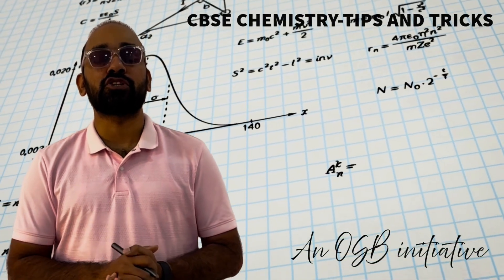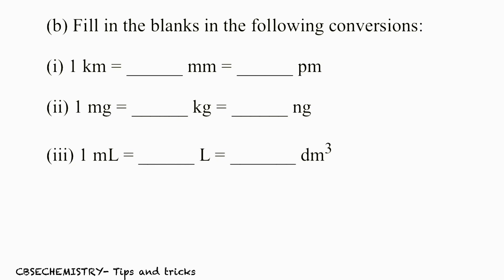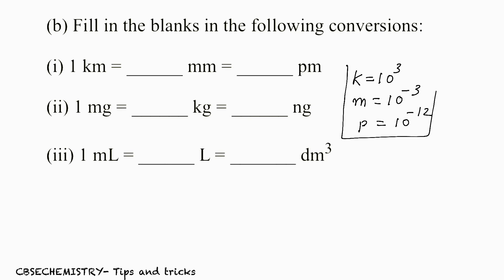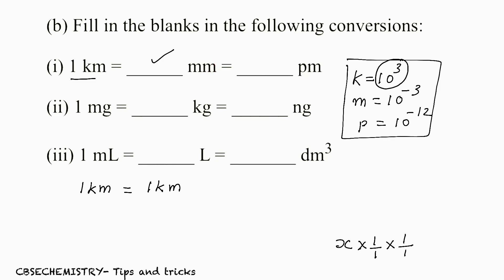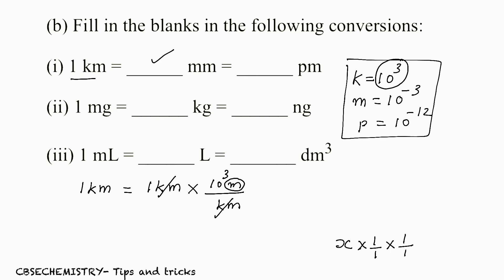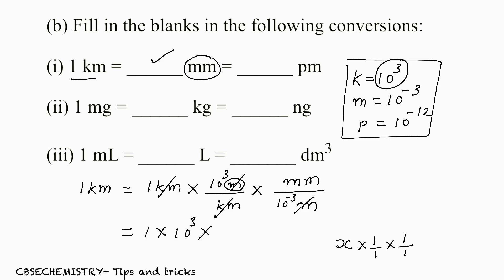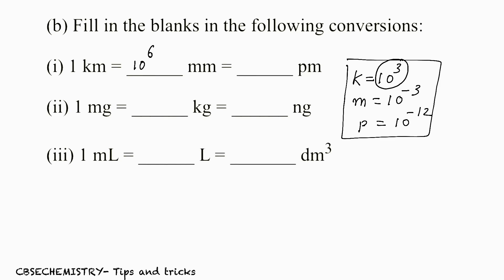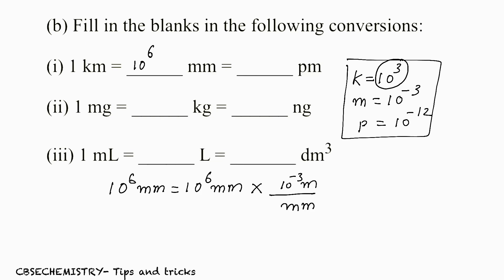Fill in the blanks in the following conversions:| CBSE | CLASS 11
Welcome to CBSECHEMISTRY – Tips and Tricks, your one-stop destination for concept-based, exam-oriented Chemistry learning!
In this video, CBSE Chemistry Expert OSB explains a detailed NCERT exercise question from Class 11 – Chapter: Some Basic Concepts of Chemistry with complete clarity and logic.

Questions Solved in This Video:

(a) Which law of chemical combination is obeyed by the given experimental data?
Answer: Law of Multiple Proportions
Statement: When two elements combine to form more than one compound, the masses of one element that combine with a fixed mass of the other are in the ratio of small whole numbers.

(d) Fill in the blanks in the following conversions:

I. 1 km = 1,000,000 mm = 1 × 10¹⁵ pm
II. 1 mg = 1 × 10⁻⁶ kg = 1 × 10⁶ ng
III. 1 mL = 1 × 10⁻³ L = 1 × 10⁻³ dm³

These conversions are vital for unit-based numerical problems and often appear in NEET, JEE, and CBSE board papers.